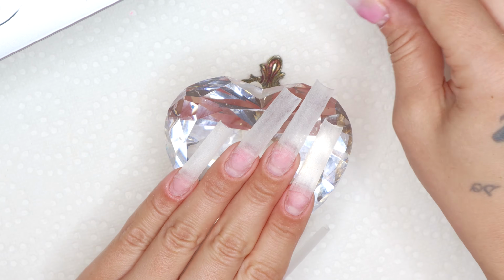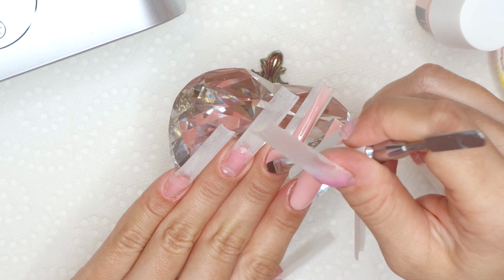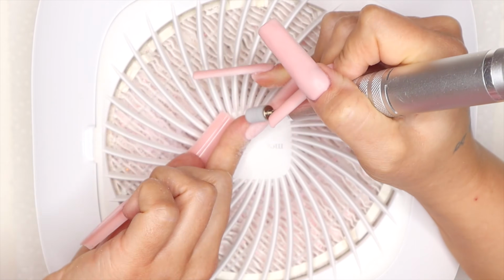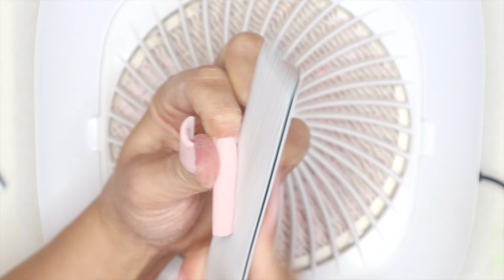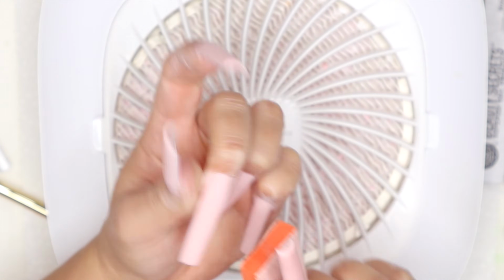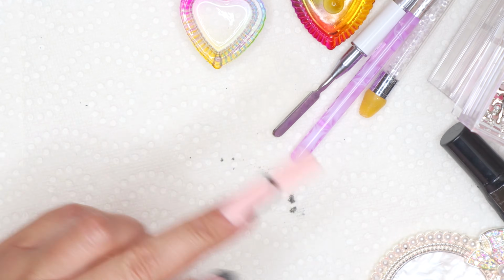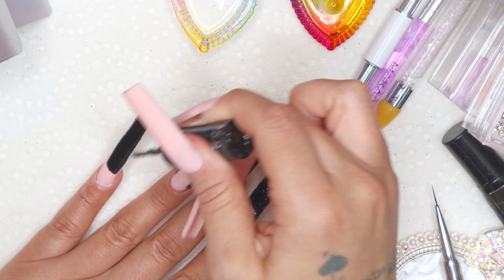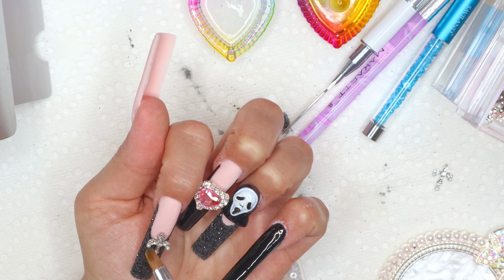🖤SPOOKY GLAM BLACK GLITTER FRENCH SCREAM HALLOWEEN POLYGEL NAILS TUTORIAL🖤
🖤Affliate links🖤
Nail charms & glitter: “Nail Art” category
Niceble nail drill: “Nail Drills” category

Colors used in video:
Black Addict

80mm Diamond heart:
Crown stand holder:

✨GLITTERLUST✨
Gorgeous glitter gels!

(Prod. R-ASH x Termula)
(Prod. BuddyLoveBeatz)